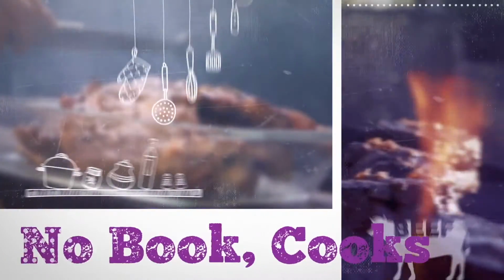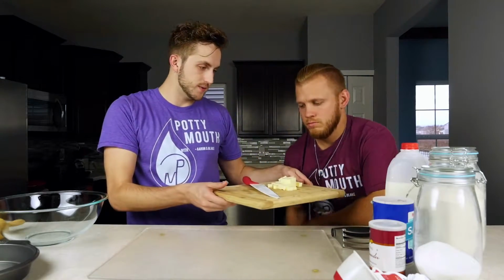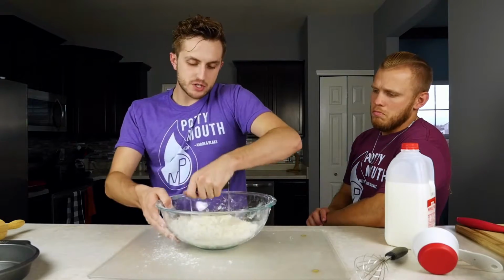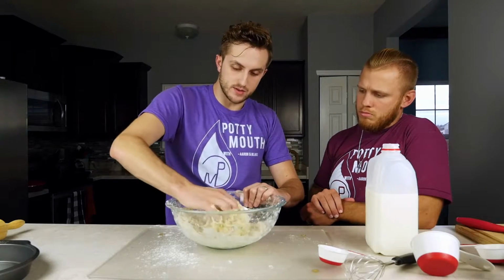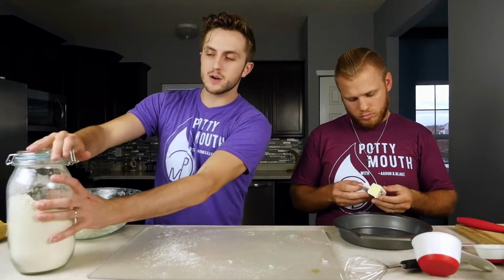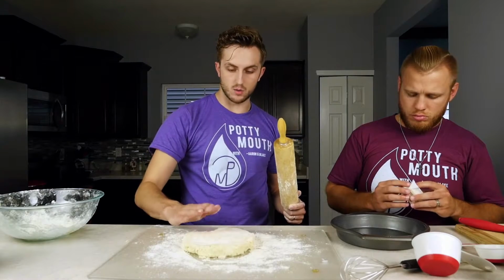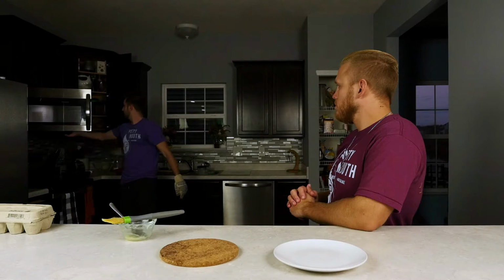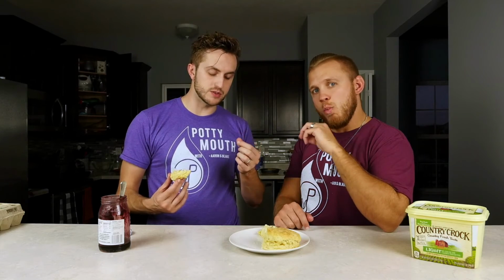Making Homemade Biscuits!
Today the boys do a classic Thanksgiving staple, making homemade biscuits! | The Potty Mouth Show #0193

Miss the podcast?

Pick up your official Potty Mouth Show merch!